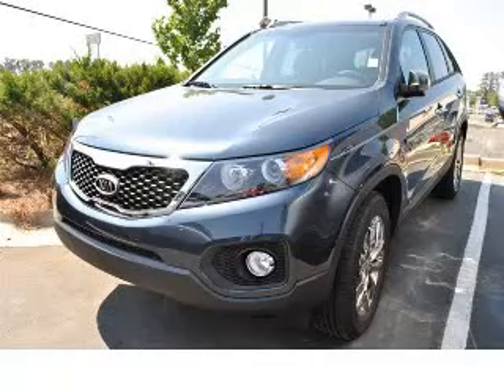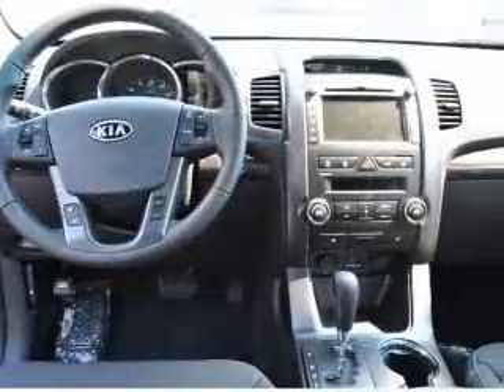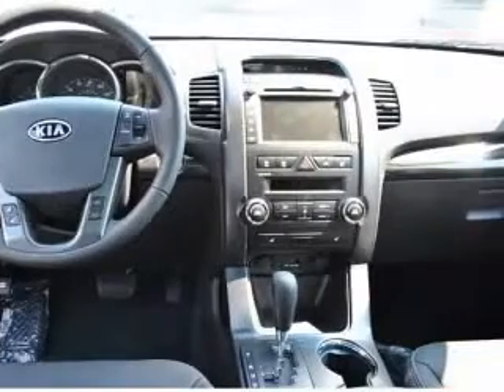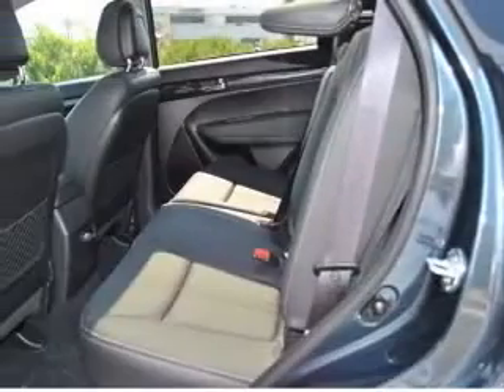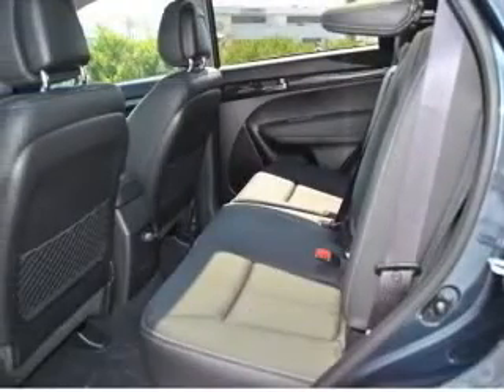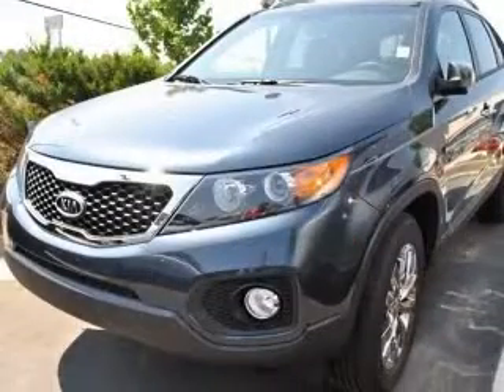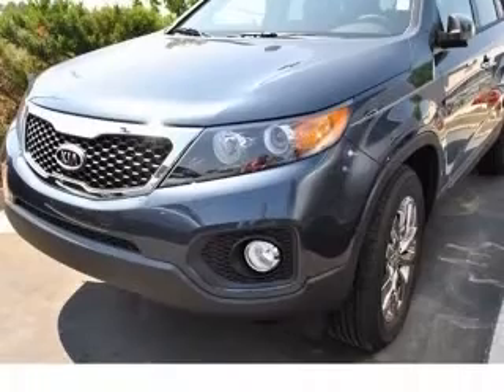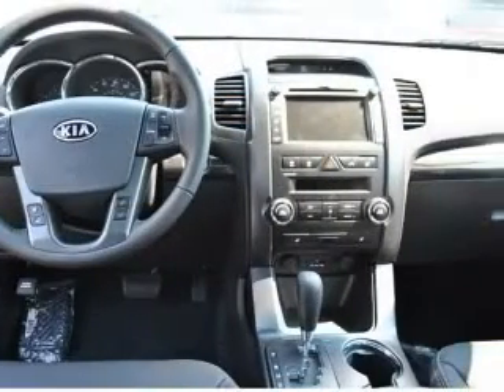2011 Kia Sorento Atlanta GA Headquarter Kia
Headquarter Kia
5880 Peachtree Industrial Blvd

2011 Kia Sorento EX V6
Engine: 3.5L V6
Trans: Automatic 6-Speed
Color: Pacific Blue